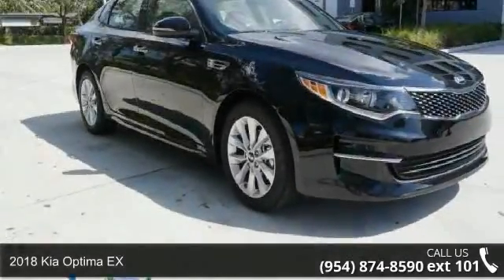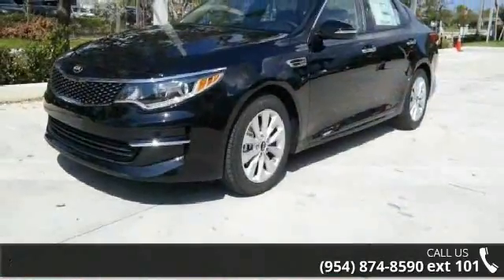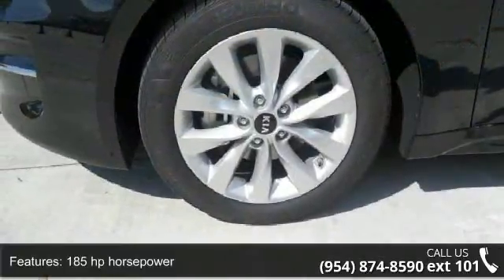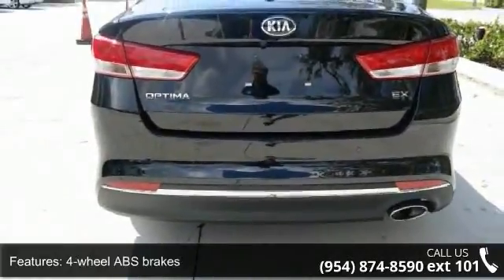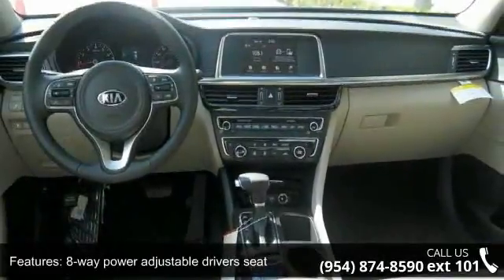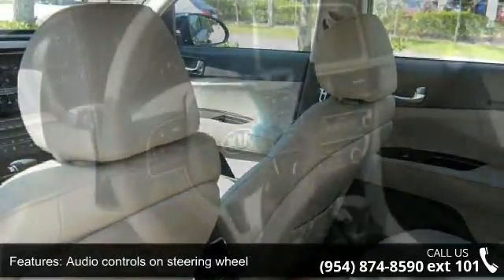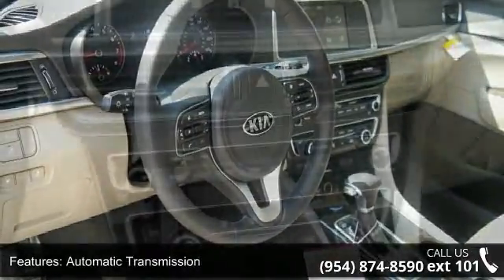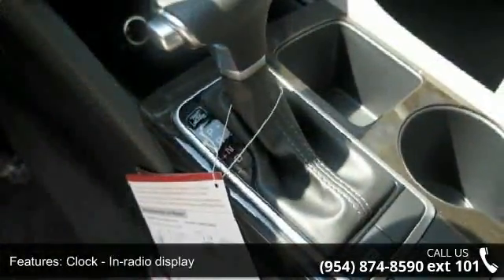2018 Kia Optima EX - Gunther Kia of Fort Lauderdale - For...